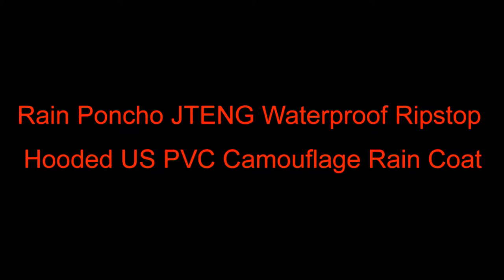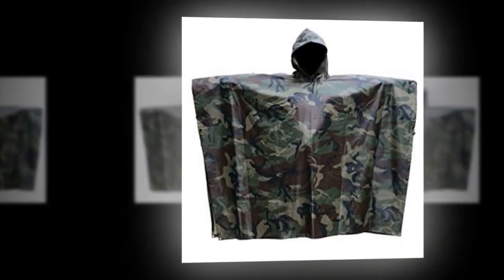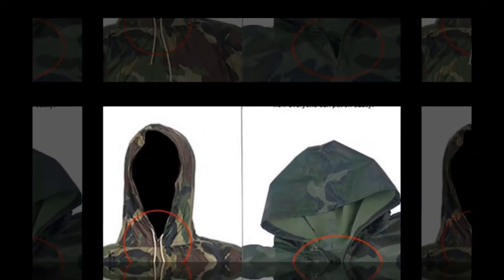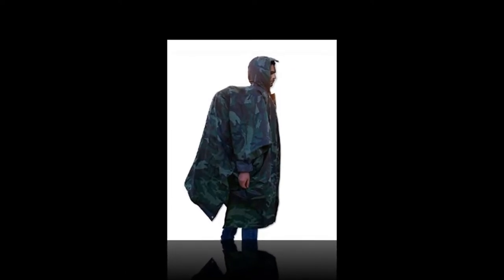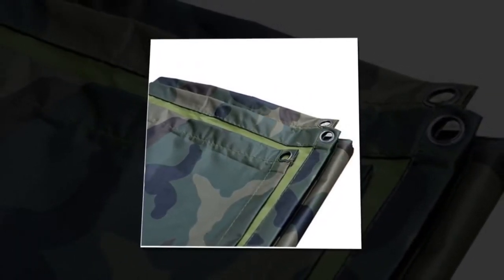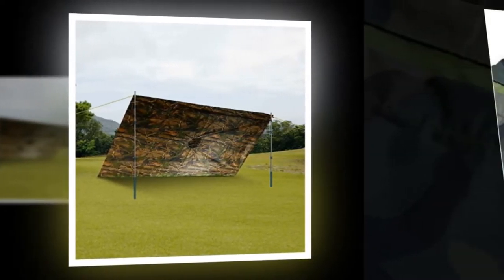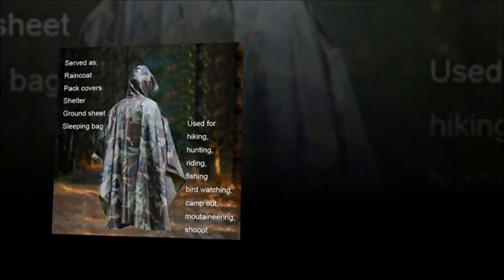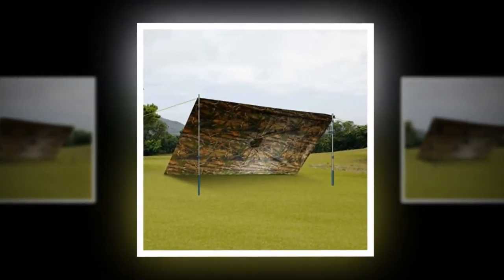Rain Poncho JTENG Waterproof Ripstop Hooded US PVC Camouflage Rain Coat | Best Hunting Rain Gear